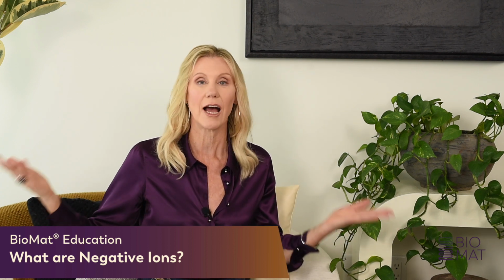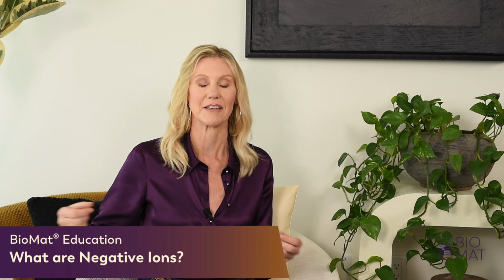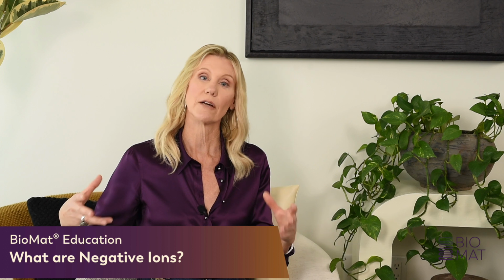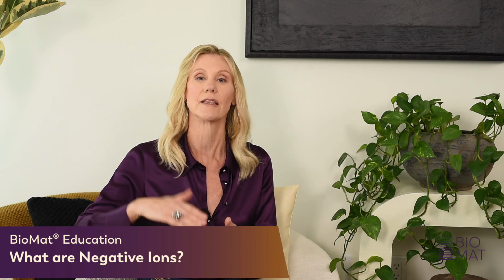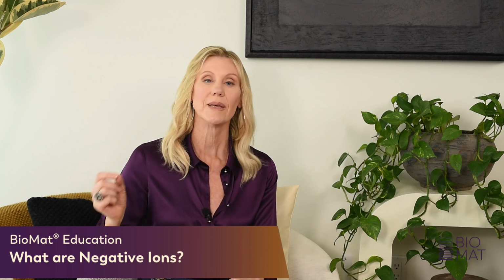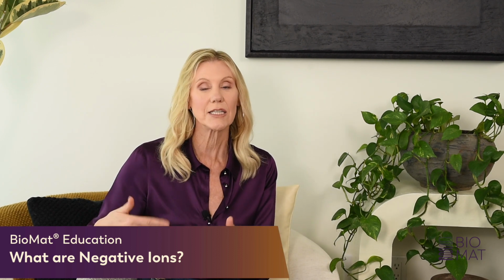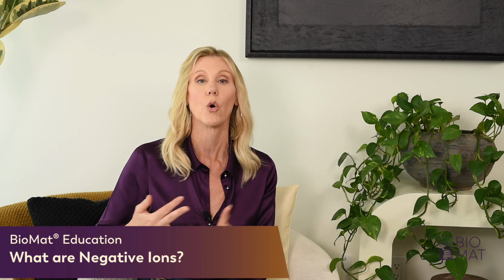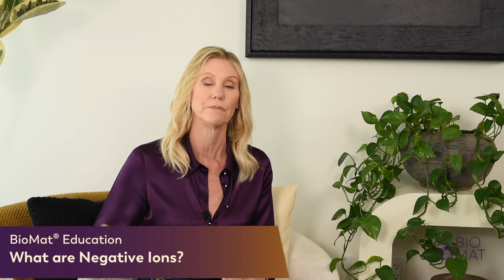What Are Negative Ions? 🌿 Benefits For Health, Energy & Detox With Biomat® Technology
What Are Negative Ions and Why They Matter for Your Health

Negative ions are found in nature near waterfalls, forests, and oceans. They help your body feel calm and clean.

In this video, we explain how modern buildings reduce these ions and how the BioMat® helps restore them. You’ll also learn how combining negative ions with infrared makes your detox stronger and your body feel better.

Introduction to Negative Ions:
Negative Ions are naturally occurring, especially around rapidly moving water sources, due to water molecules obtaining a negative charge. These ions are part of the natural environment our bodies evolved with.

Importance of Negative Ions:
In contemporary environments, there's a deficiency of negative ions. Modern structures, such as concrete buildings with consistent HVAC systems, bombard us with positive ions. This exposure also includes Wi-Fi, 5G, dust, and dander.

For context, enclosed spaces might have about 50-100 ions/cm³. Urban outdoor environments may have between 100-300 ions/cm³. This count rises as you move away from cities, reaching up to 10,000 ions/cm³ near waterfalls or oceans.

BioMat®’s Negative Ion Count:
The 7000 MX BioMat®, through third-party testing, is confirmed to produce over 3,400 ions/cm³, comparable to the refreshing environment of the countryside. Many competing products don’t match up, and consumers often lack the knowledge to understand the significance of these numbers.

Synergistic Power of Negative Ions and Infrared:
Pairing Negative Ions with Infrared creates a potent combination. Infrared saunas primarily aid in detoxification by stimulating circulation and the lymphatic system. However, they can't tap into the cellular level.

Negative Ions instruct cellular channels to open, releasing toxins, and absorbing nutrients and hydration. This release of toxins feeds into the circulatory and lymphatic systems, where the Infrared then enhances removal from the body.

Richway's Intelligent Design:
The combination of Infrared and Negative Ions in the BioMat® is a deliberate, well-thought-out decision by Richway, creating a holistic, effective healing experience.
Negative Ions and Infrared, when combined, provide a harmonious, beneficial dance of technologies for detoxification and overall health.